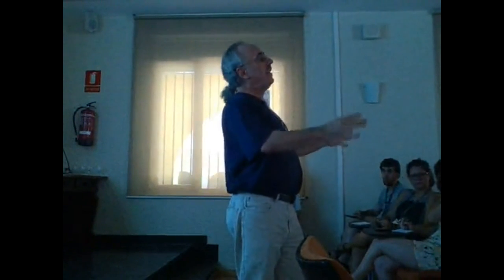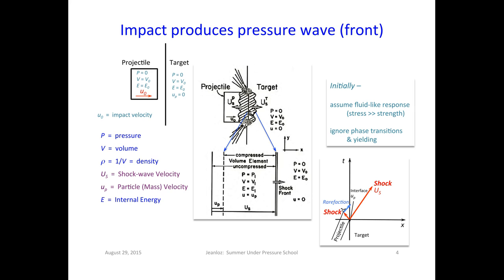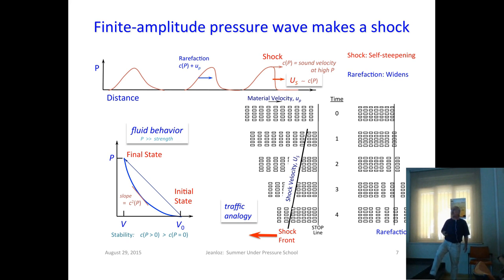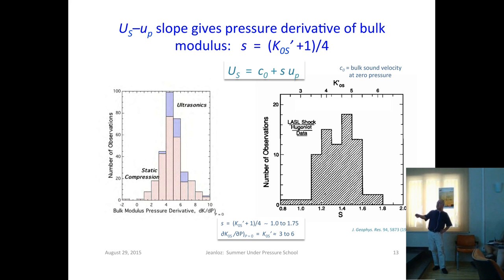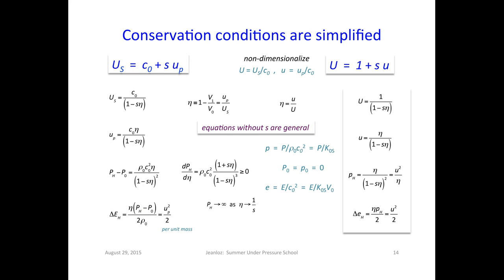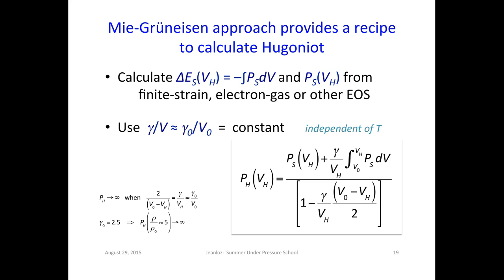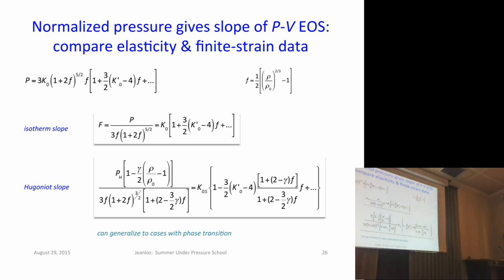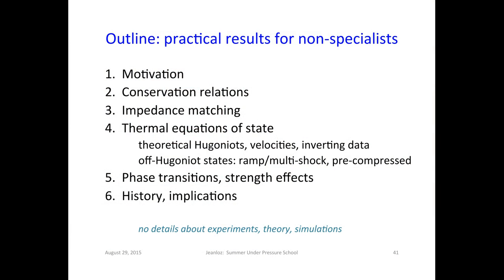SUPS E6: R. Jeanloz - Dynamical Techniques